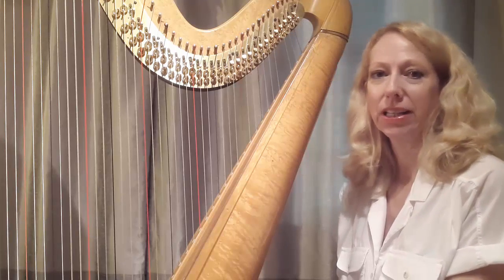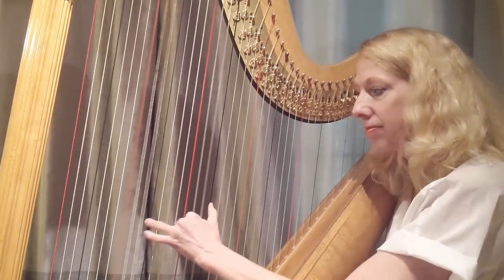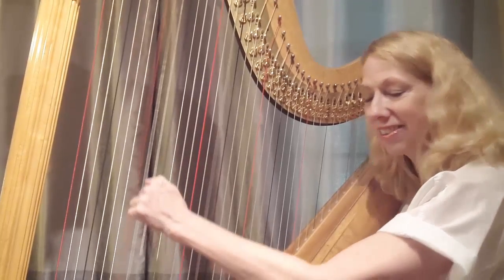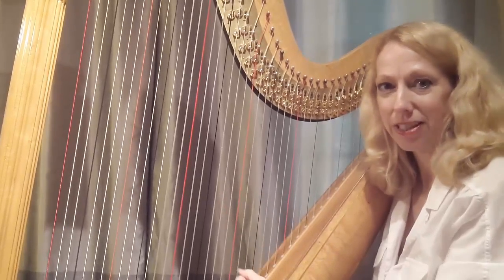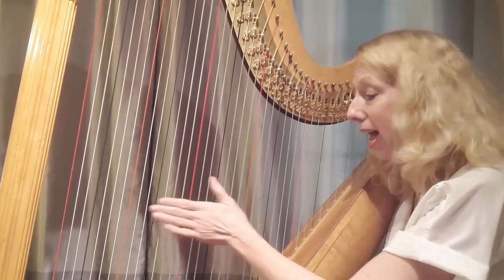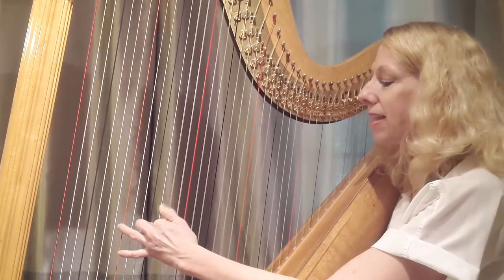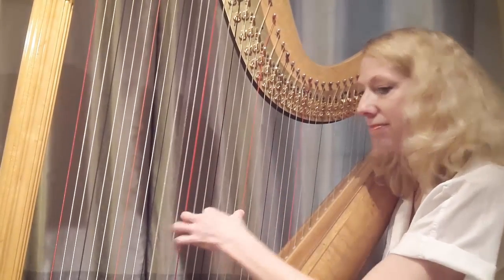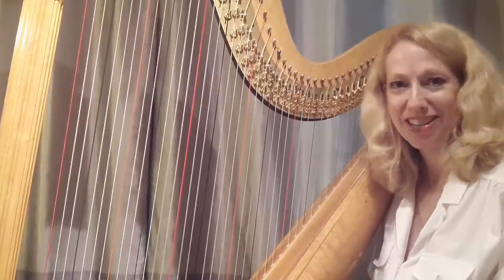LH_MasterTechnique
Left Hand Master Technique
10ths

One of the most important left hand chord techniques.
To get the PDF mentioned in the video, copy this link into your browser: